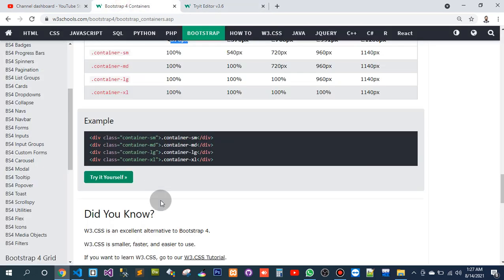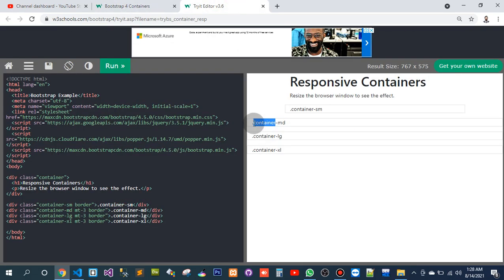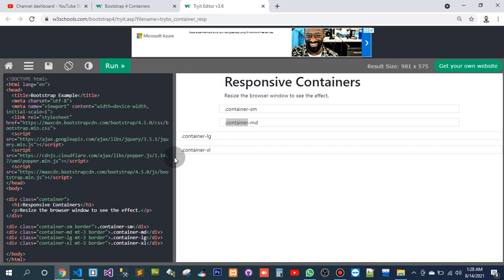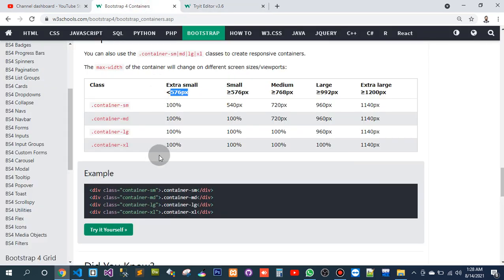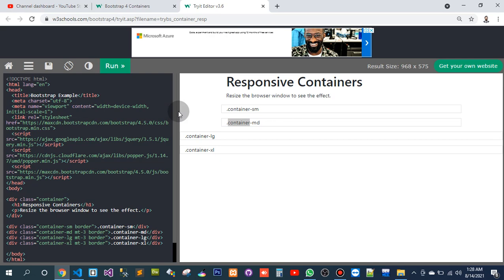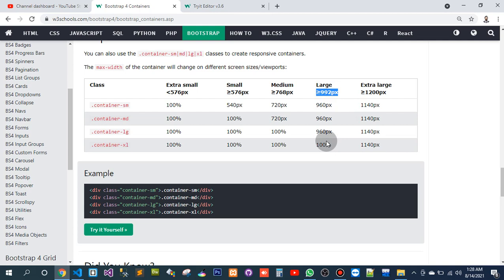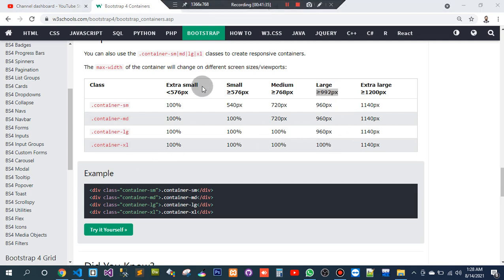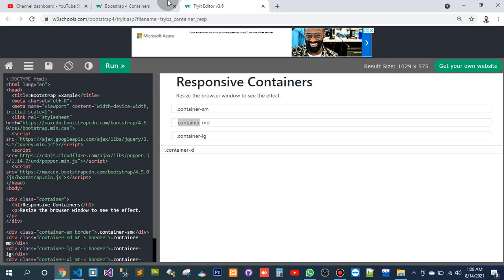Learning Bootstrap | for full video goto my playlist of learn Bootstrap from w3schools.com(2)